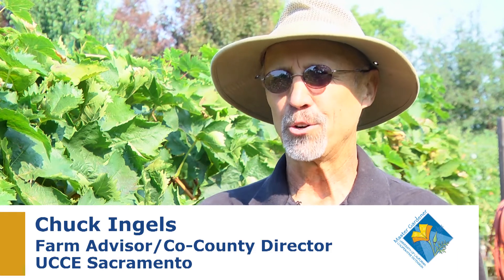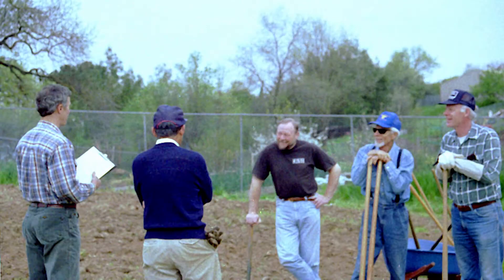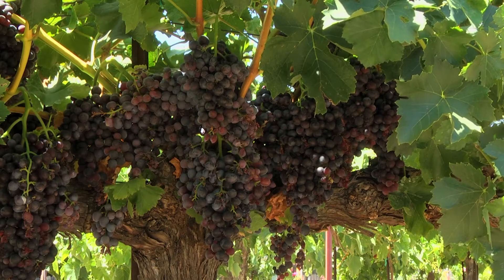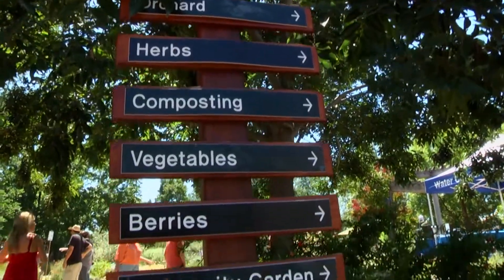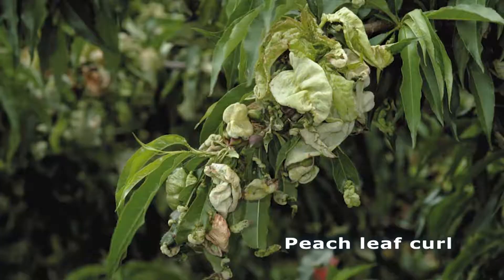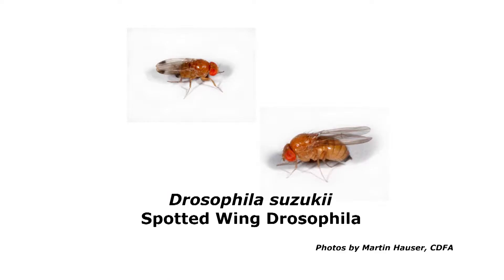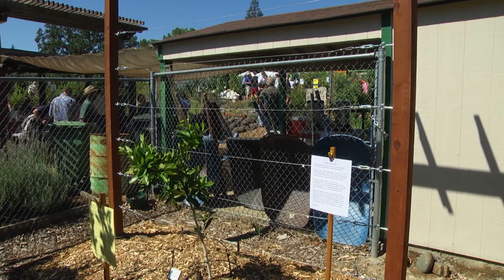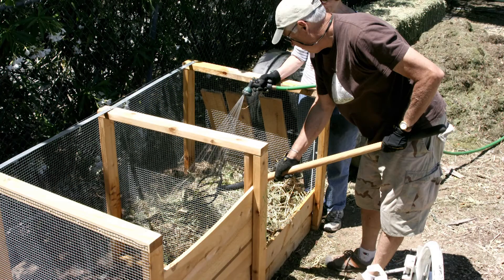Fair Oaks Horticulture Center - History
Chuck Ingels, Farm Advisor and Co-County Director from the University of California Cooperative Extension Sacramento describes the early history and development of the Fair Oaks Horticulture Center in Sacramento County.  Chuck also discusses recent growing trials taking place at the center.